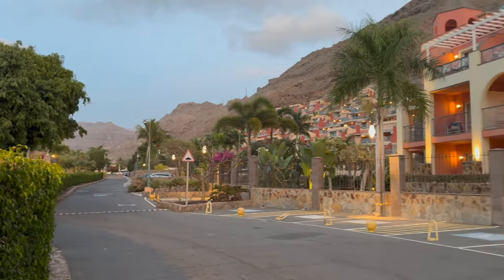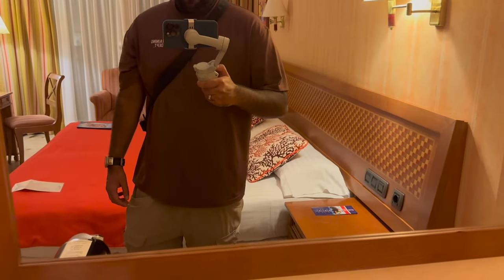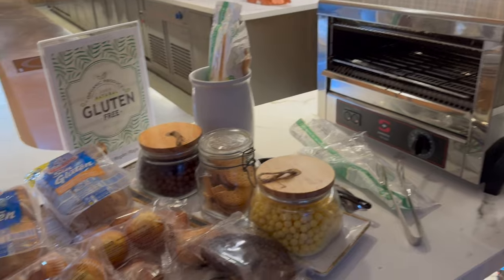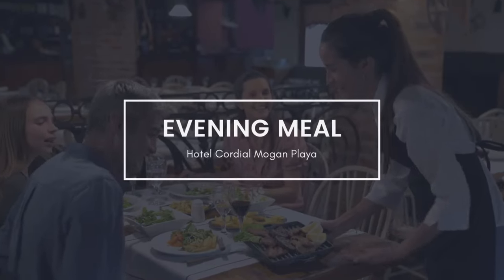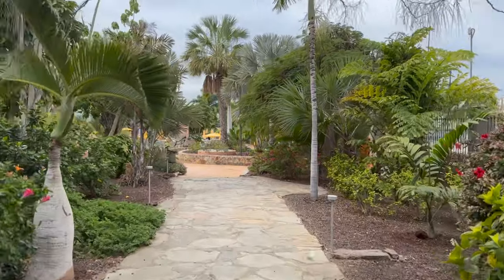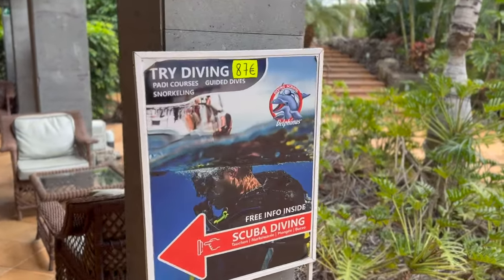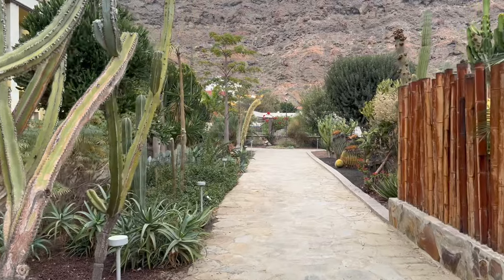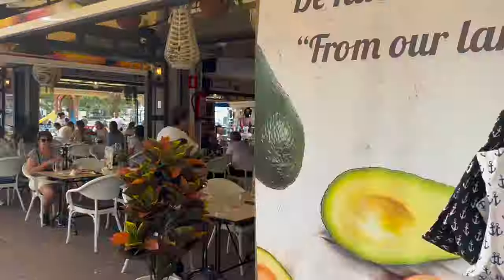IS THIS THE BEST 4 STAR HOTEL IN GRAN CANARIA? - HOTEL CORDIAL PLAYA MOGAN FULL HOTEL TOUR & REVIEW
🏆My Goal🏆

0:00 HOTEL EXTERIOR
0:51 LOBBY
2:12 WALK TO ROOM
2:40 ROOM TOUR
8:13 BREAKFAST
14:00 EVENING MEAL
19:16 LOS GUAYRES RESTAURANT
19:45 QUIET POOL
21:21 MAIN POOL
22:28 GYM
23:12 SPA
25:04 LIBRARY
25:56 DOCTOR
26:15 CHURCH
26:40 SCUBA CENTRE
26:57 RENT A BIKE
27:10 ARCHAEOLOGICAL SITE
28:21 TENNIS COURTS
28:57 CHILDRENS FACILITIES
29:15 ARCADE
29:51 KIDS CLUB
30:11 BOWLING ALLEY
30:40 TOURS
31:40 GARDEN
34:16 GIFT SHOP
35:31 OUTISDE HOTEL
37:00 WALK TO PLAYA MOGAN